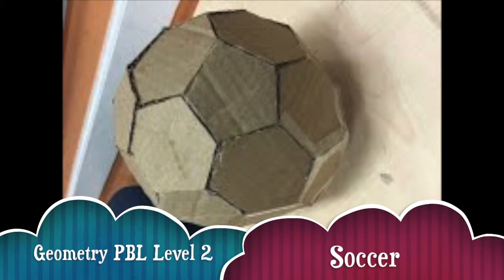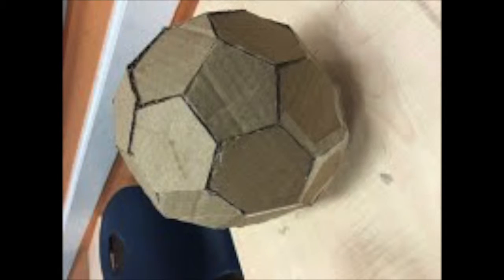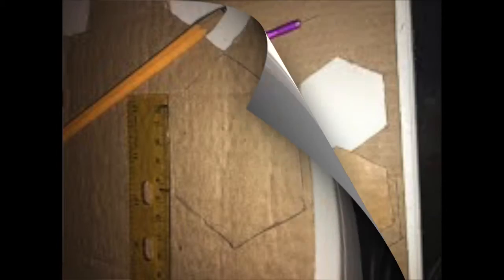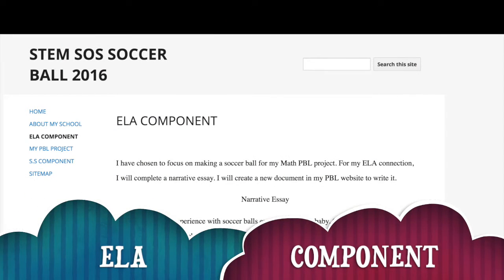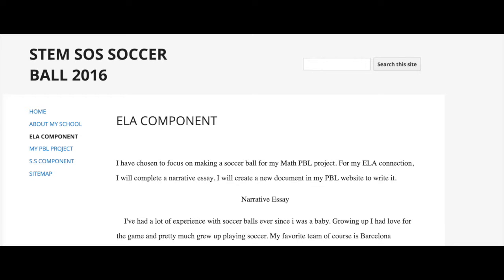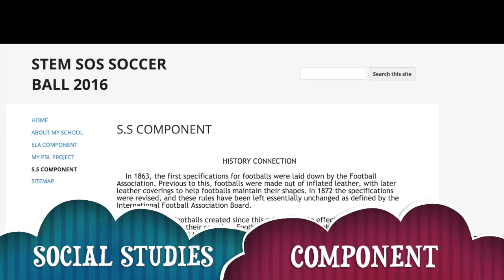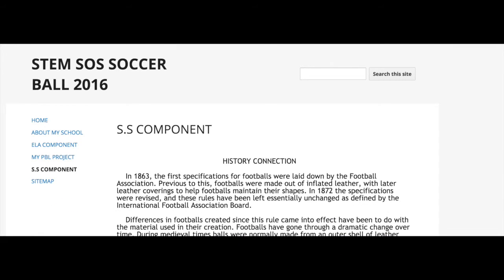Soccer Ball STEM SOS Geometry PBL Level 2